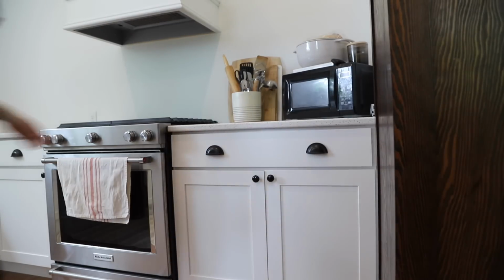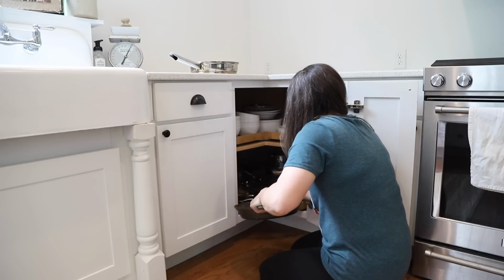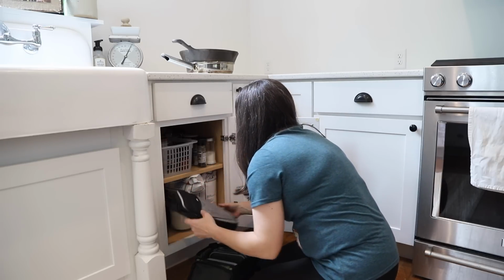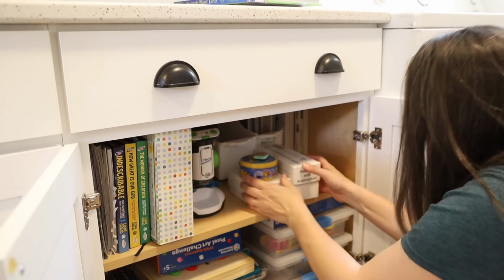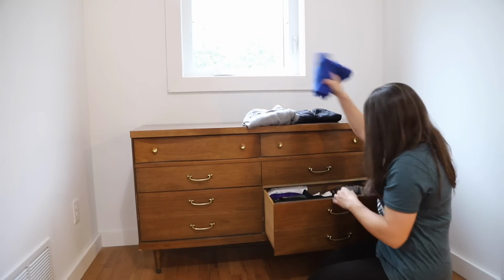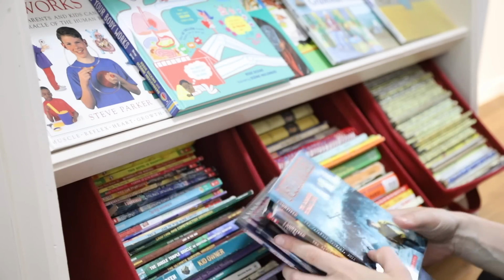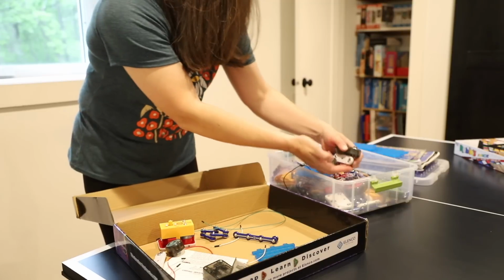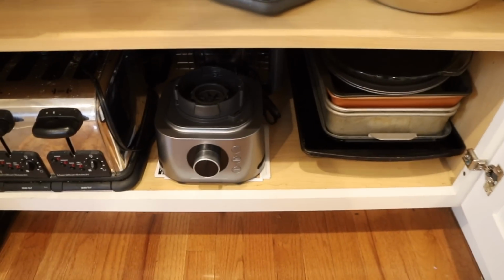MINIMALISM Decluttering Challenge | Declutter With Me | ONE box less!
It's time for a little decluttering challenge! Grab a box, and let's declutter together!

xo
Angela

00:00 Intro
00:16 One box decluttering challenge
01:11 Kitchen declutter
04:09 Curriculum
04:54 Kid's clothes and shoes
05:55 Books
07:01 Games
08:13 Shared closet declutter
08:52 Filled box!
09:20 Outro